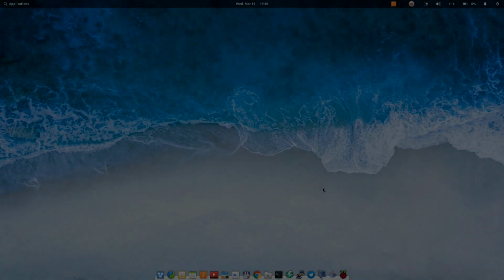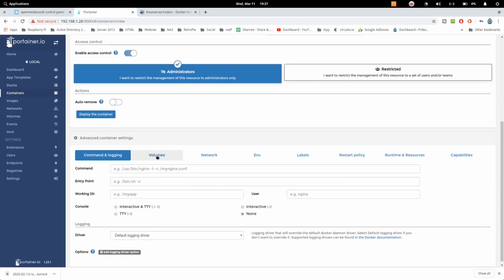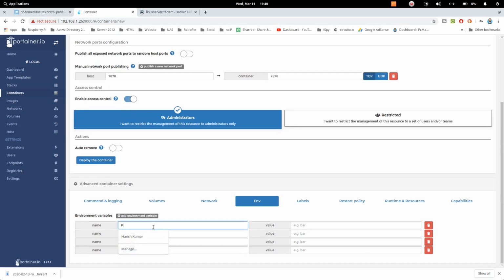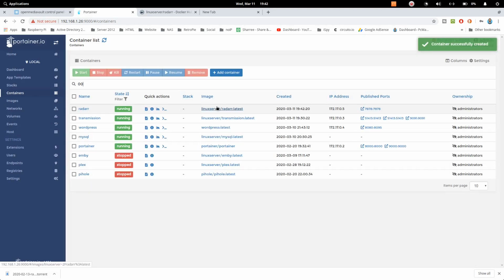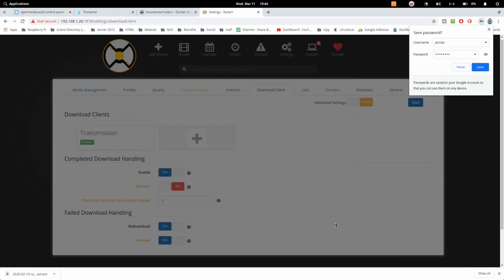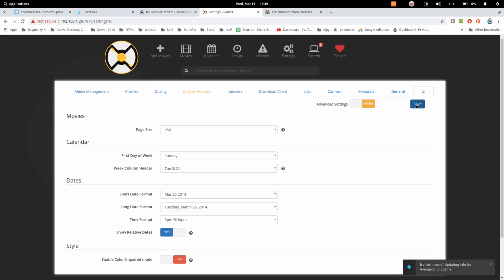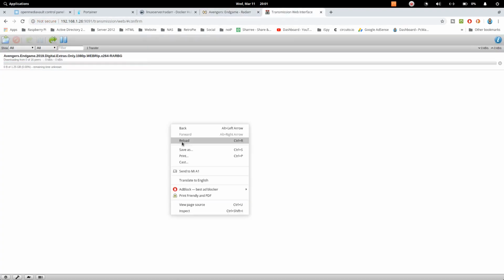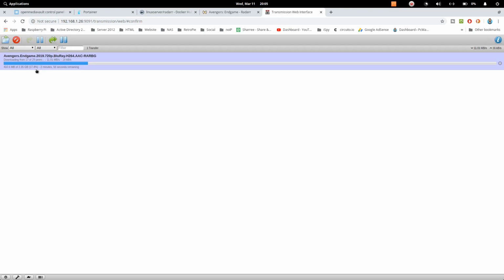How to install Radarr on OpenMediaVault 5 using Docker with Portainer on Raspberry Pi 4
Through this video and tutorial, we are going to explain you about "How to install Radarr on OpenMediaVault 5 using Docker with Portainer on Raspberry Pi 4"
Please share your valuable feedback about the video.
Follow Us On!